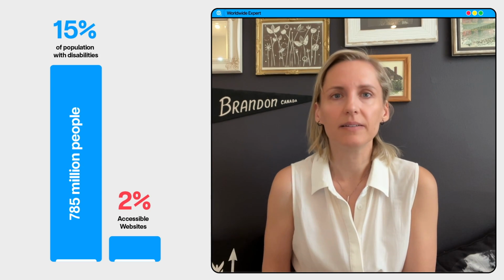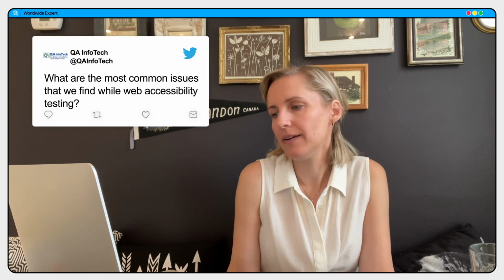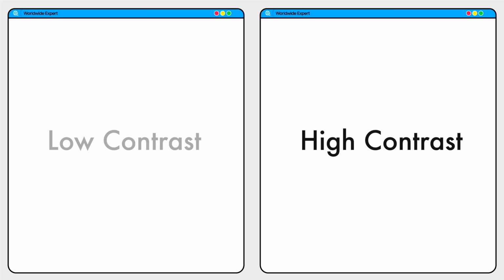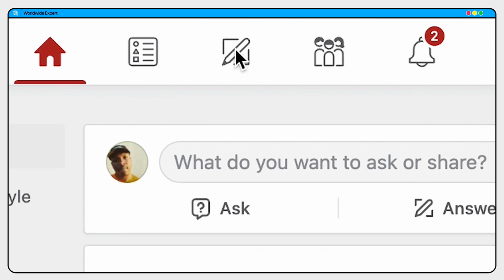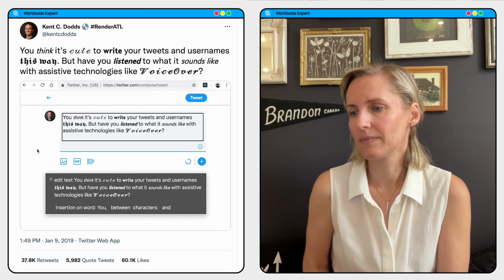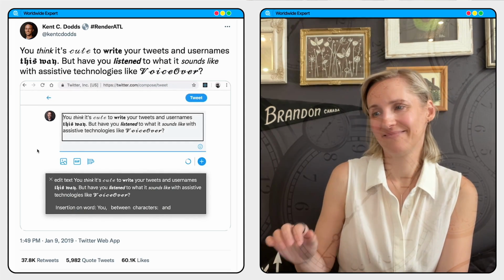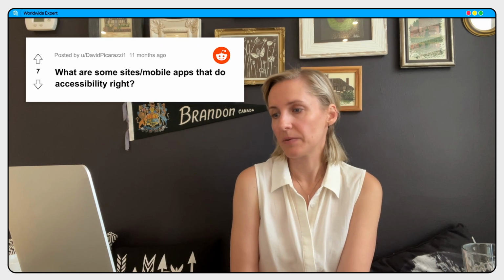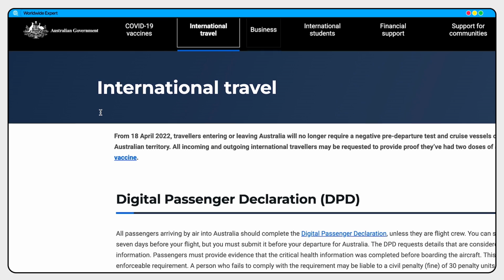A Web Accessibility expert answers the internet's questions | Worldwide Expert | Publicis Sapient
A better web experience starts with accessibility. In this video, we answer the top questions about digital accessibility and what it means for you! Web accessibility ensures an inclusive digital experience for all, regardless of how you navigate. Alison Walden, Senior Director of Technology at Publicis Sapient, shares how to address common digital accessibility issues.

Chapters
00:00 - Intro
00:26 - How inaccessible is the digital world to people with disabilities?
01:25 - What are the most common issues that we find while web accessibility testing?
02:37 - Text Formatting for Accessibility
03:59 - What are some sites or mobile apps that do accessibility right?
04:24 - How do I start a career in accessibility?
05:07:  Why do you work on accessibility?

Do you have more digital accessibility questions? Let us know in your comments below!